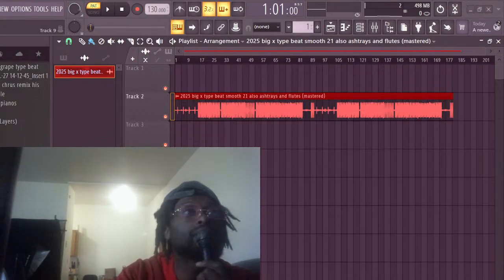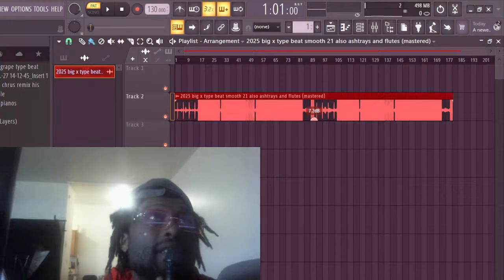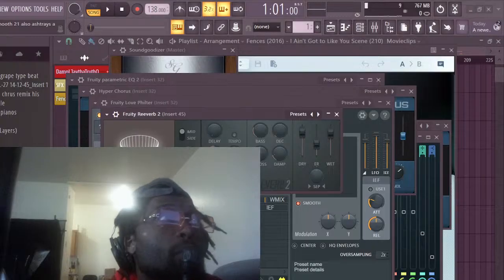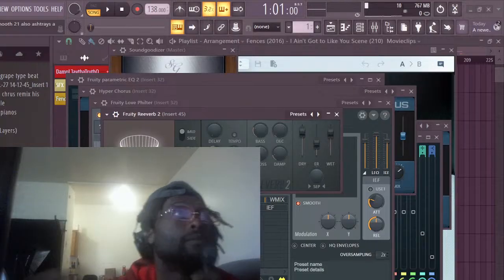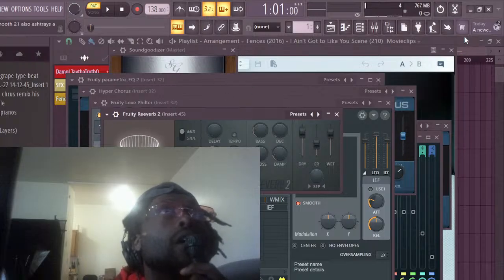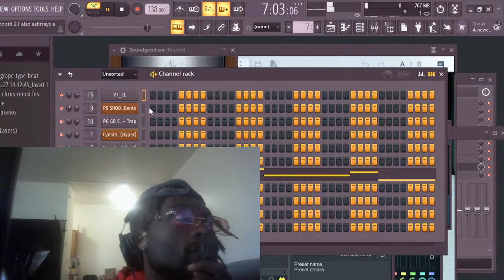CookUp Class: How to Upload Beats For Sale! High quality from Fl Studio 24-25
CookUp: BigXthaplug old school Sample Beats
 I got send proffesional beats to a famous rapper we know.
Watch as ljaythatruth glide in fl studio creating an insane beat from scratch. He use high quality plugins to create new industry sounding beats. He makes these beats on live if you like what you seeing then hit that red white button. Dont be afraid to show love im dripping sauce helping artist! The new artist the new rappers!!! Producers. He creates insane samples from scratch with high quality sounds and drop info on making your music sound better.

Cook Up: Chief Keef X Trippie Tredd Type Beats
Cook Up: Milwaukee Type Beats

fl studio 24,fl studio tutorial,how to use fl studio 24,fl studio 24 beginners,fl studio 24 trap beat,fl studio 24 guide,fl studio 24 walkthrough,fl studio mobile,fl studio beat making,fl studio 24 tips and tricks